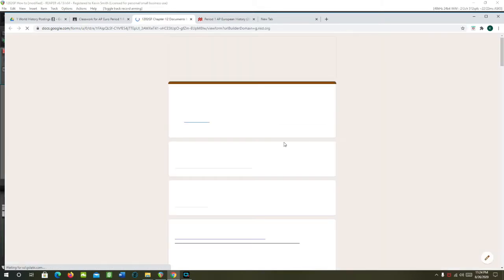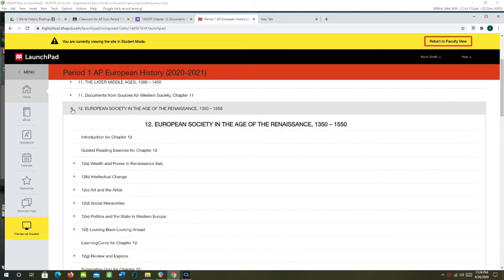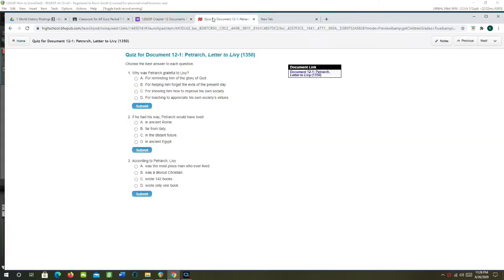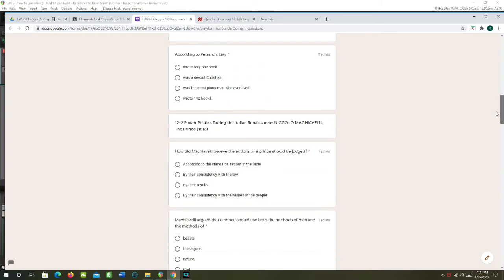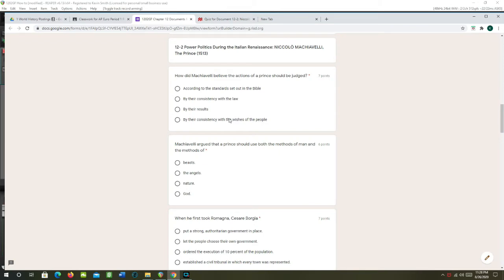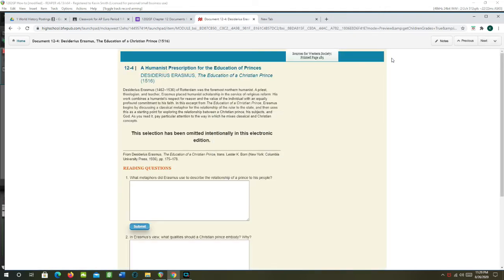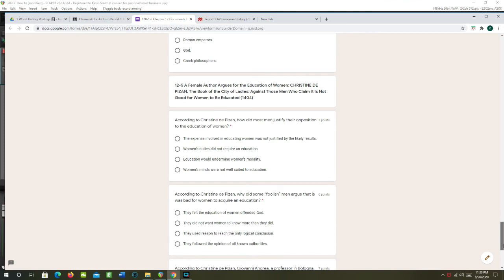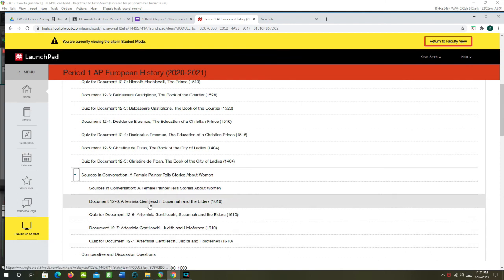1202GF How to do Docs from Sources